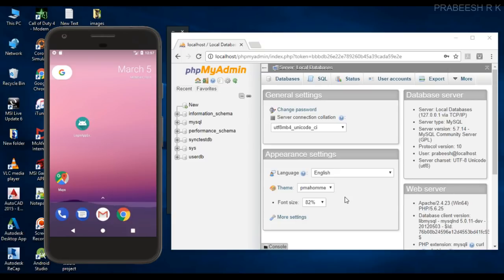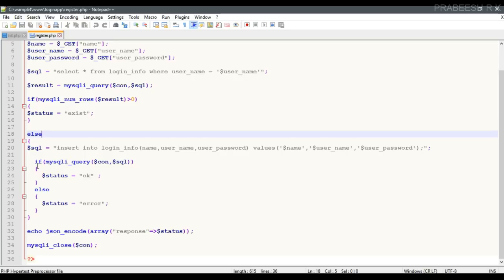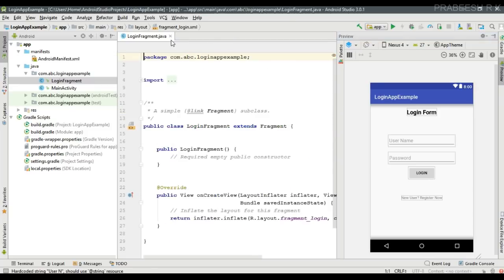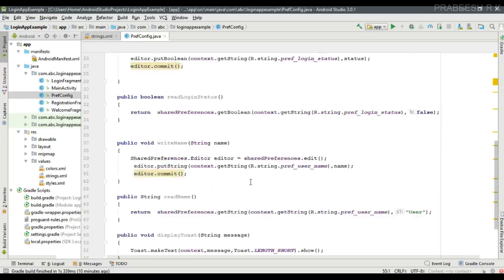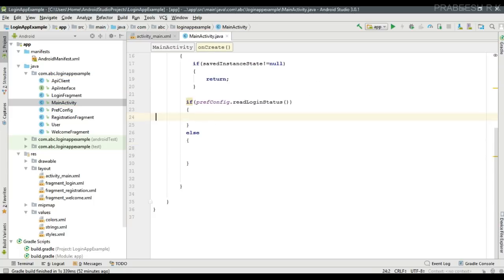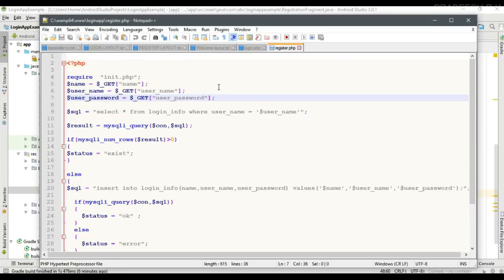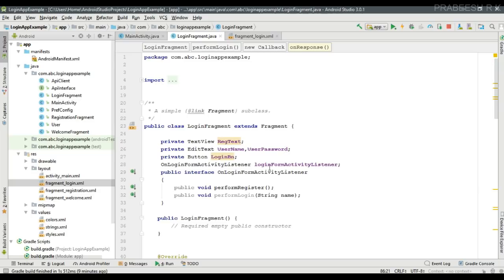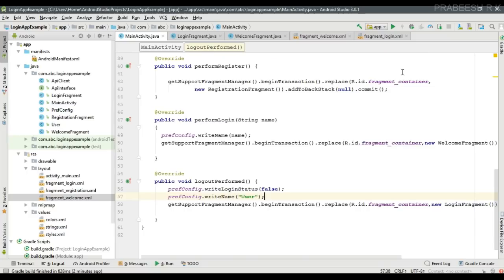Android Login/Registration with MySQL Database Example Using Retrofit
In this video we are going to make a simple android application that demonstrate how to place new user registration and login form with MySQL database  in your android application. Here we are going to use Retrofit for the network transactions.